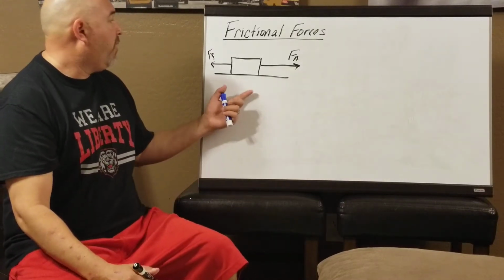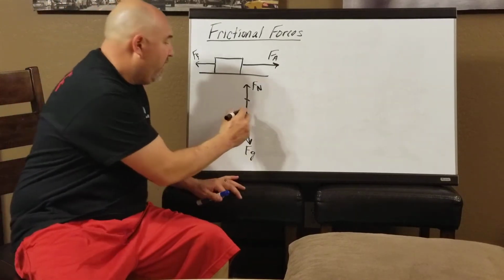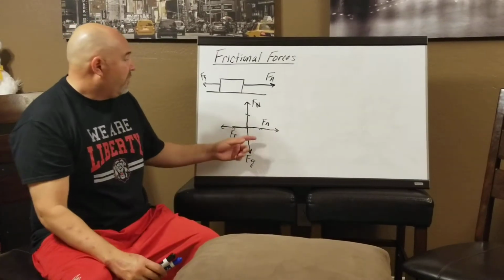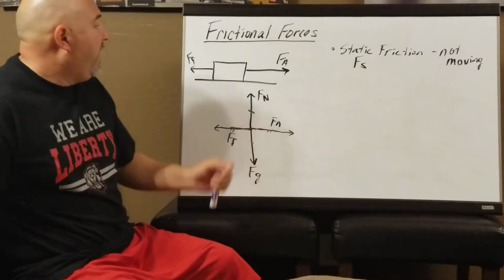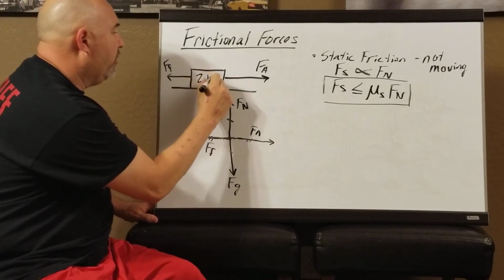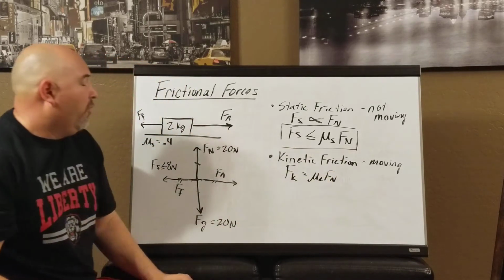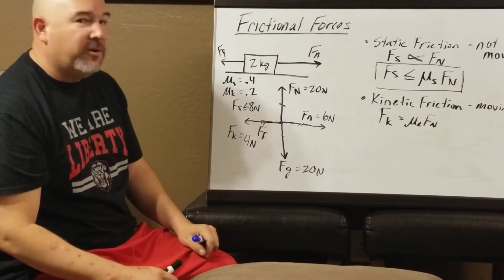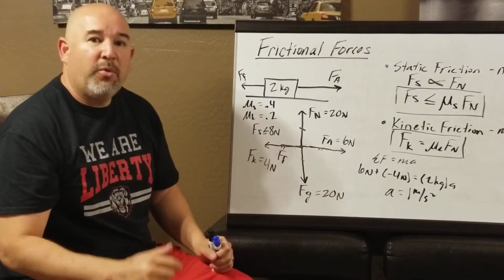Physics - U5 Friction